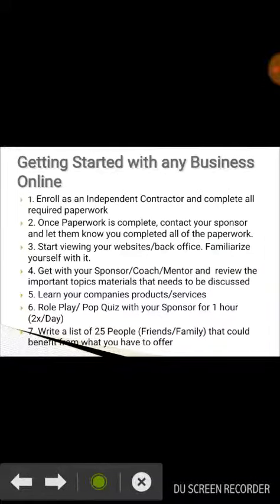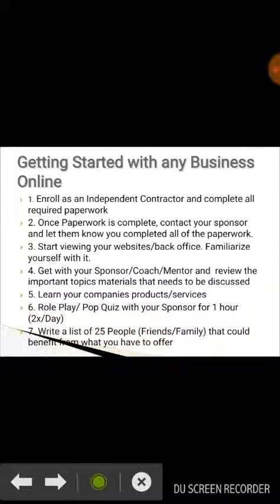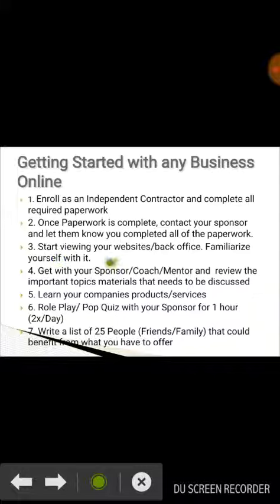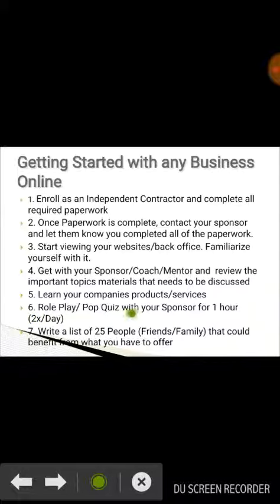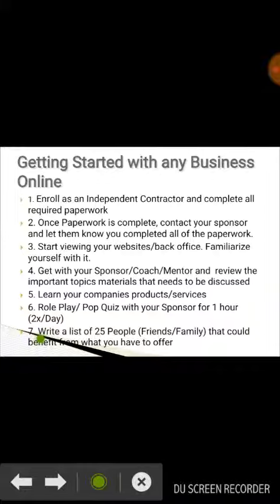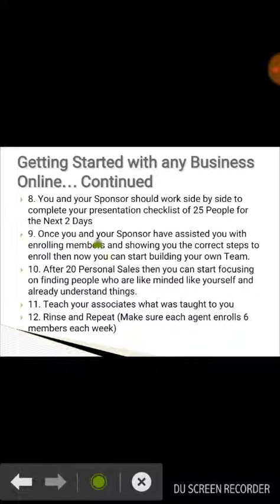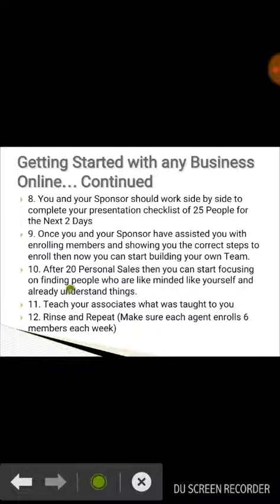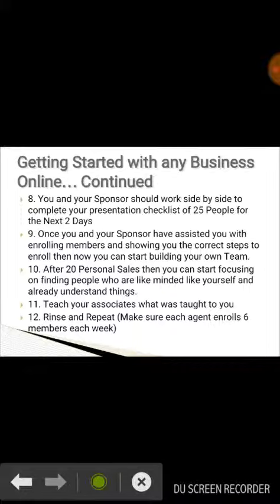Getting Started with Any Business Online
EMP Team: Getting Started with any Business Online

Learn how to cut costs on services by getting educated on what's available to you.